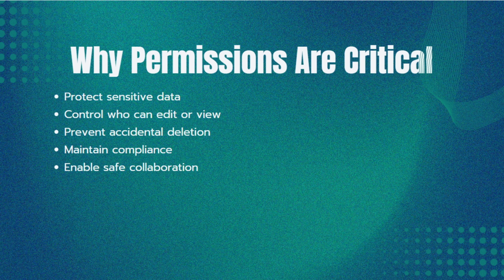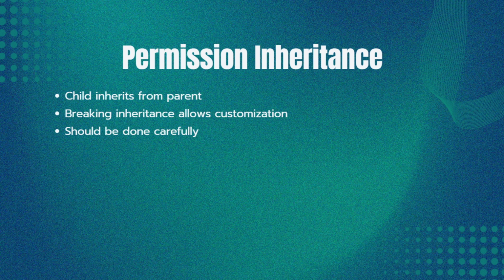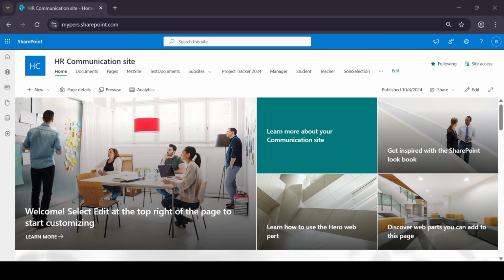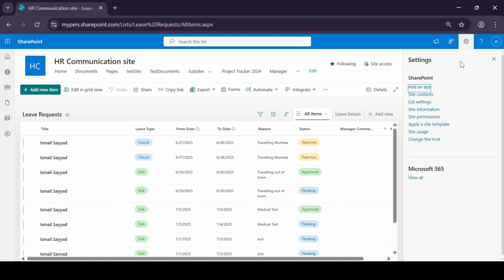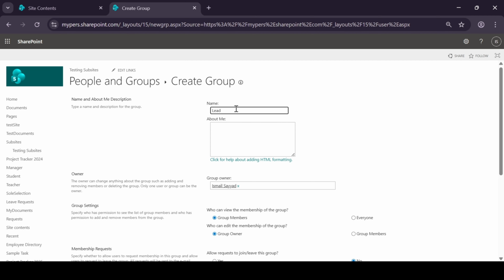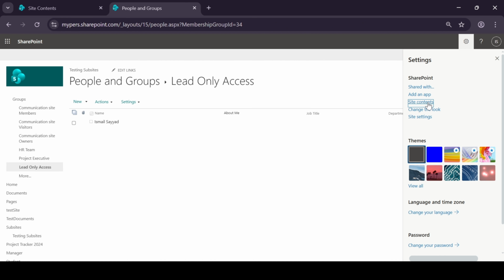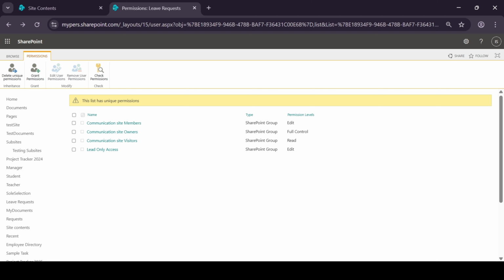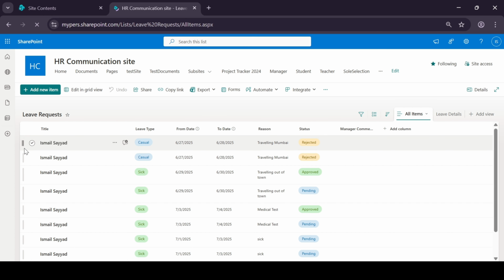SharePoint Permissions Tutorial for Beginners | Full Control, Edit & Read Access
In this video, we cover SharePoint Permissions in full detail, explaining how access control works at different levels in SharePoint and how to configure permissions for real business scenarios.

This episode is part of the SharePoint Beginner to Advanced Series, where concepts are explained using slides first and then implemented through a step-by-step live demo.

✔️ What are permissions in SharePoint
✔️ Why permissions are critical for data security
✔️ SharePoint permission levels explained (Full Control, Edit, Read)
✔️ Default SharePoint groups: Owners, Members, Visitors
✔️ Permission inheritance and how it works
✔️ Site-level vs List-level vs Item-level permissions
✔️ How and when to break permission inheritance
✔️ Difference between Share and Manage Access
✔️ Real-world HR Team configuration
✔️ HR team → Edit access to Employee List
✔️ Other users → Read-only access
✔️ Best practices for managing SharePoint permissions

This video is part of the SharePoint Beginner to Advanced Tutorial Series, designed for:
* Beginners learning SharePoint
* Developers & consultants
* Power Platform users